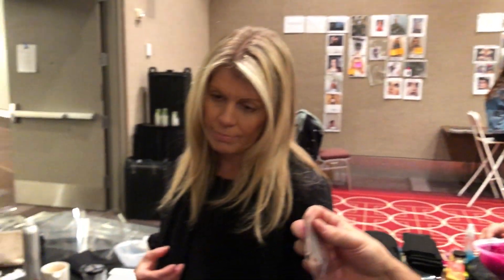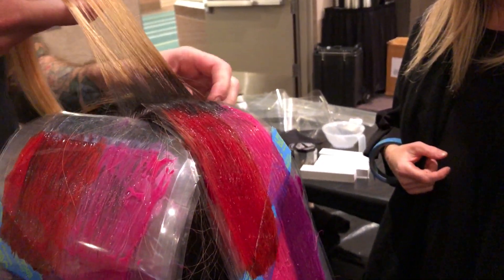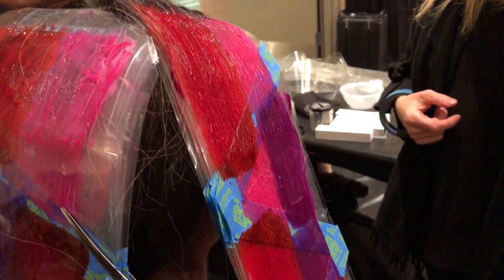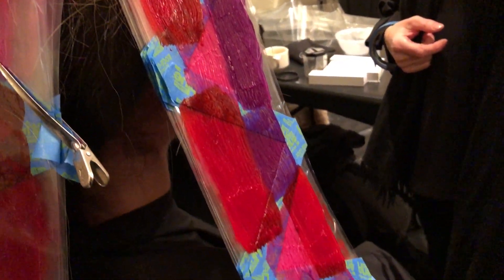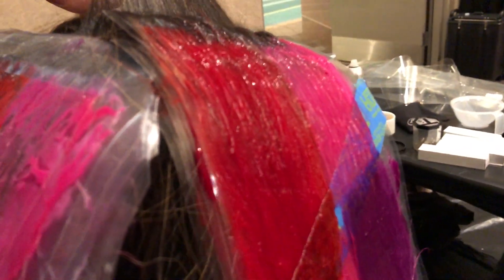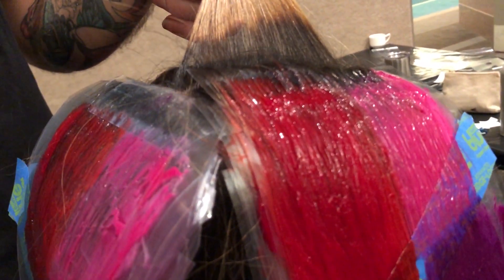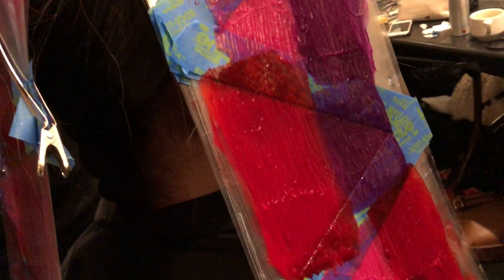HOW-TO: Stained Glass Hair Color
Luis Gonzalez shares how-to create stained glass hair color. The artist was creating the look for the Aveda Congress 2018.